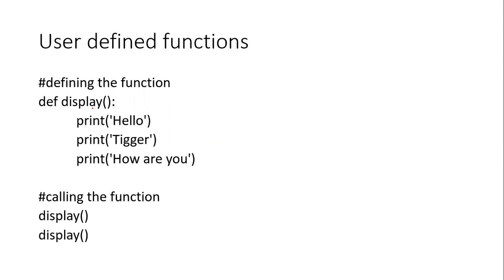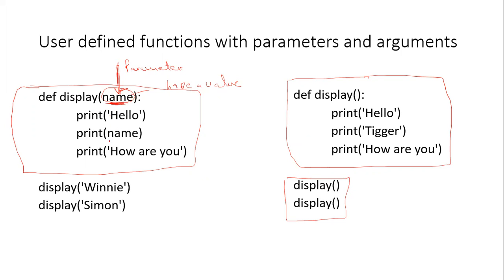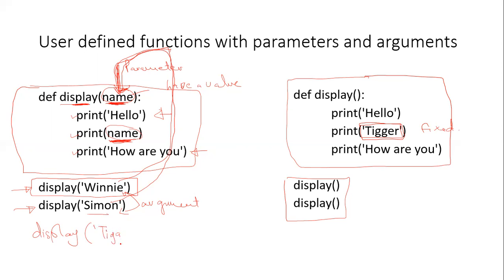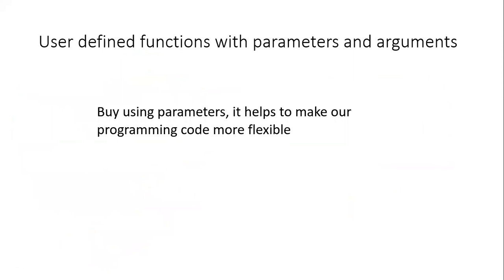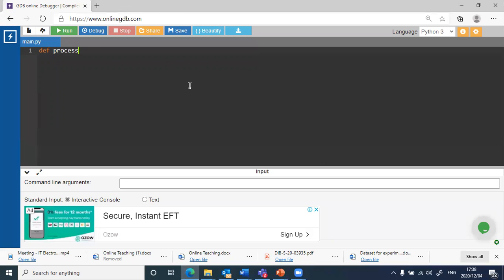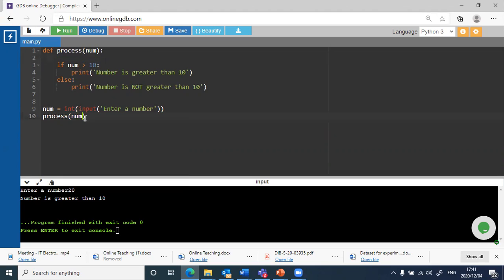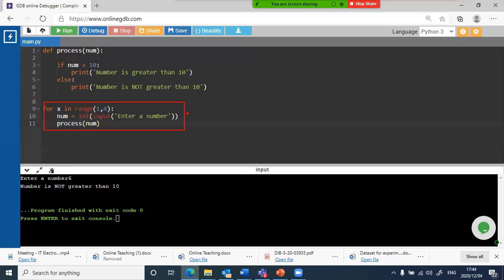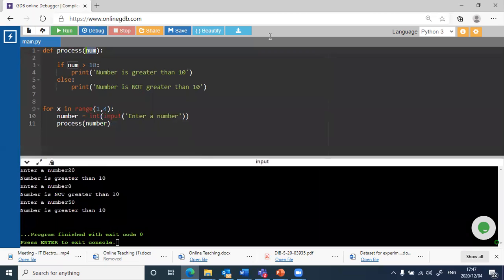Python Functions With Parameters | Python Course for Beginners | Full Python Course Part 36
In this video, you will learn more about the concept of using parameters in a function when working in python. A demonstration is outlined using an online python compiler.

Timestamps:
0:33 - Recap of User-Defined Functions
1:03 - Definition & Examples of Parameters
10:13 - More Parameter Examples
11:41 - Using Parameters in Code
13:44 - Running the Program
17:37 - Executing the Program Multiple Times